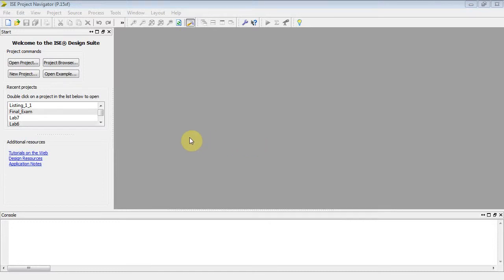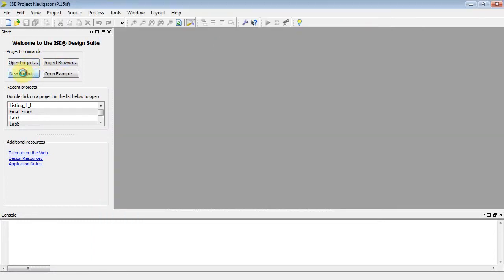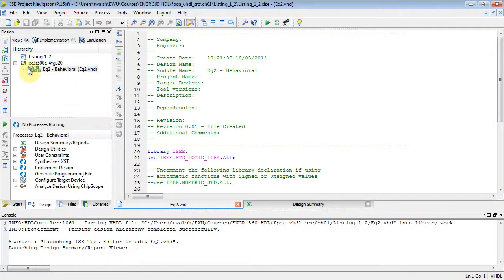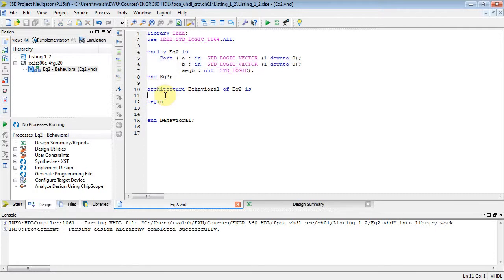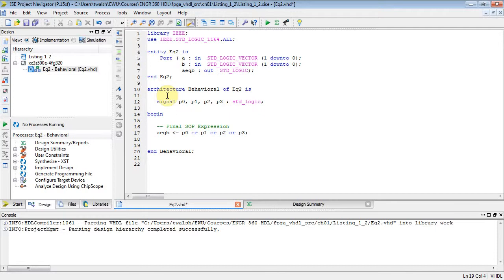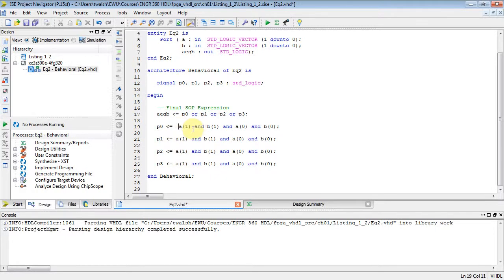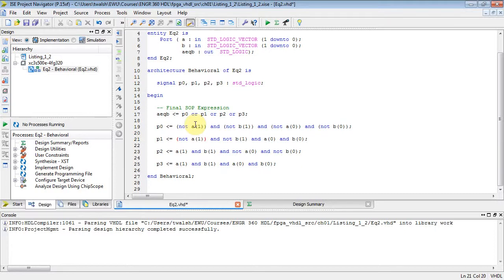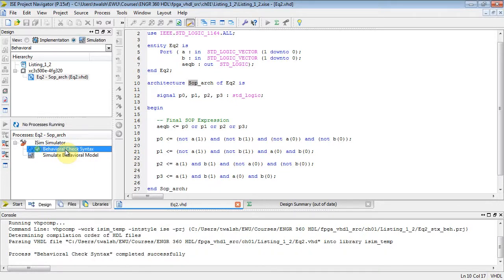VHDL: Listing 1.2, Part 1